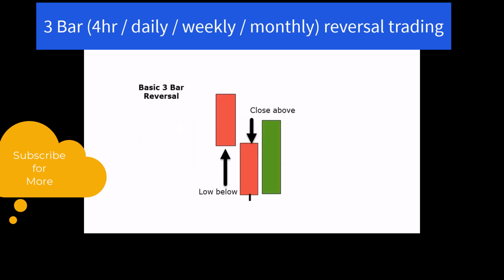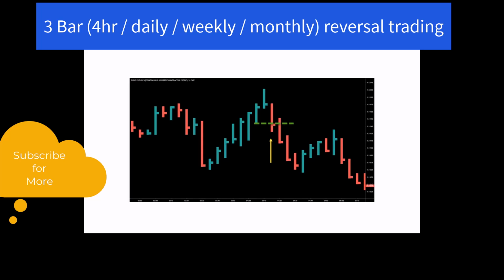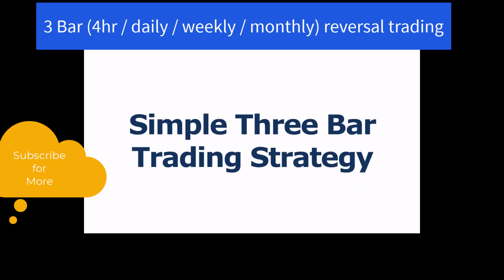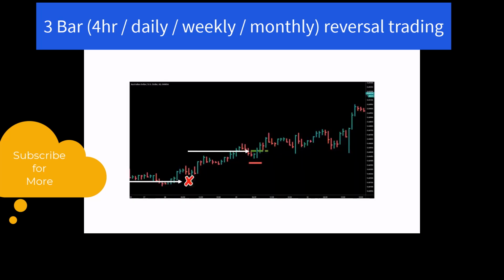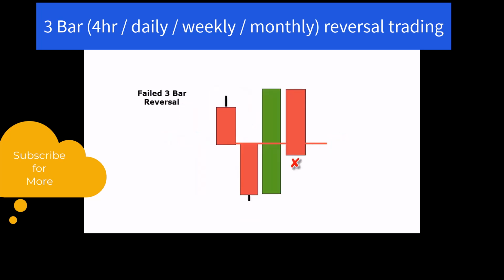3 bar reversal Price Action Structure Trading Strategy